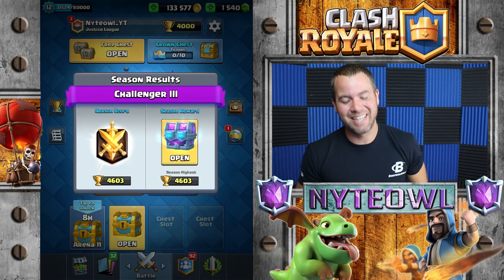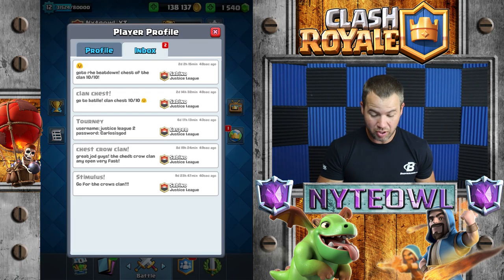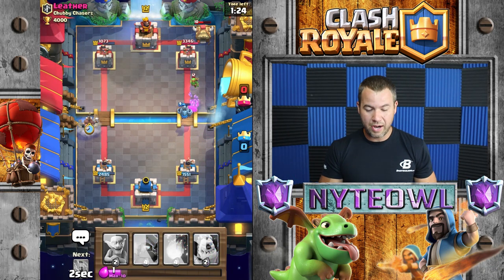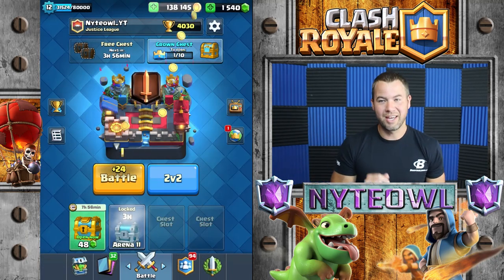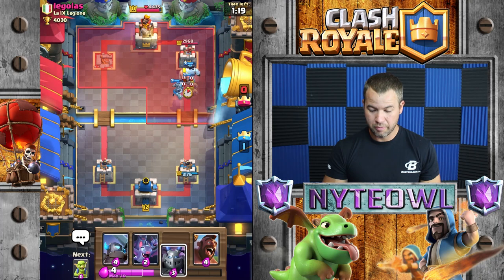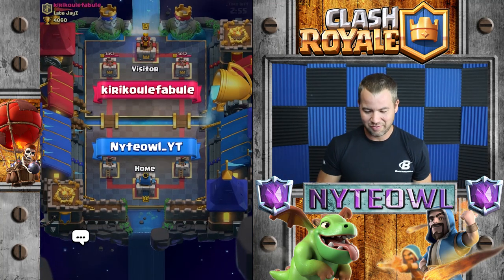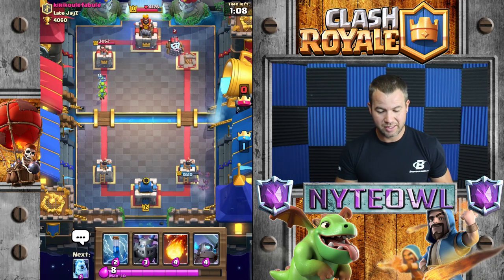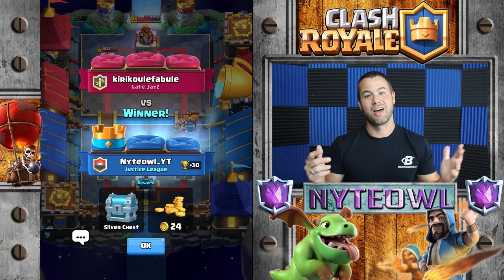FUNNY Draft Chest Opening! Perfect 3-0 Hog Deck - Clash Royale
Unbeatable Hog Cycle Deck PLUS - -

Worked all month long, more here than at my actual job, for this chest. IT Better be good and contain like 5 legendaries!! Please give me an electro wizard! Or a Princess! Heck I'll take anything at
this point.

Plus I play this Killer Hog Deck that got me to challenger 3 at the last second of the season with crappy wifi. It is the best on Offense and Defense!